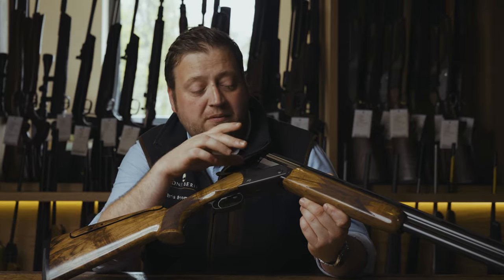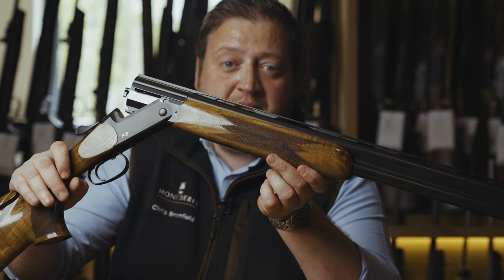View From The Gunroom Ep 2: Blaser F3 Review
This week, Chris reviews the Blaser F3 and why it just might be one of the best competition guns.